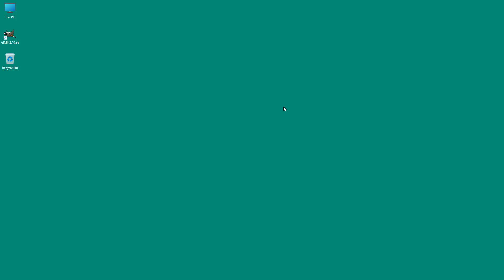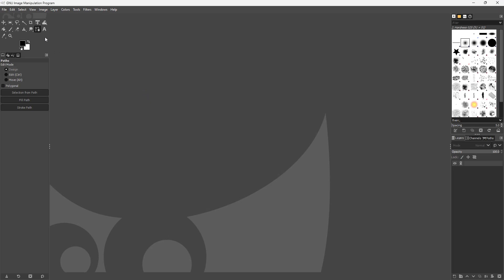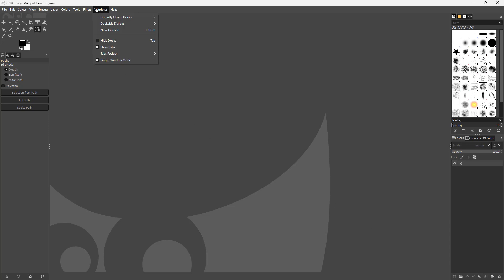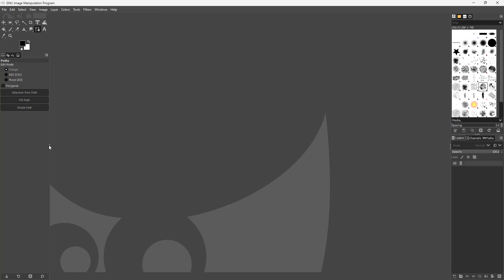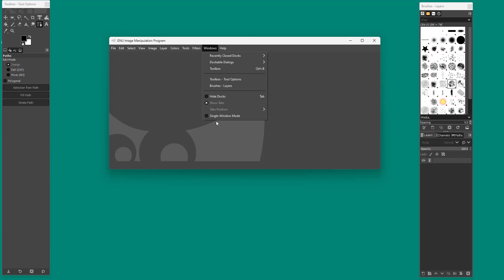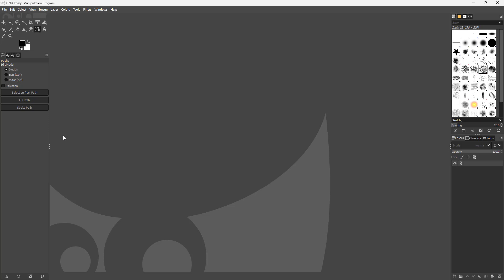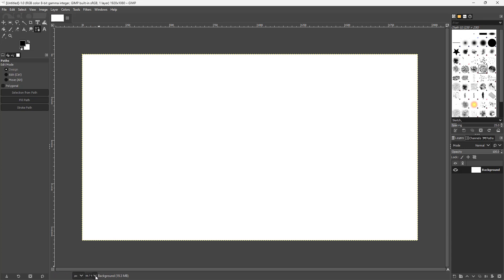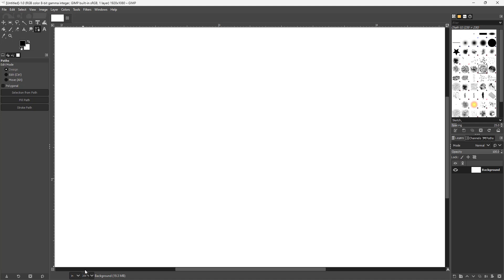GIMP - Lesson 1 - Interface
In this tutorial, we will be discussing about Interface in GIMP